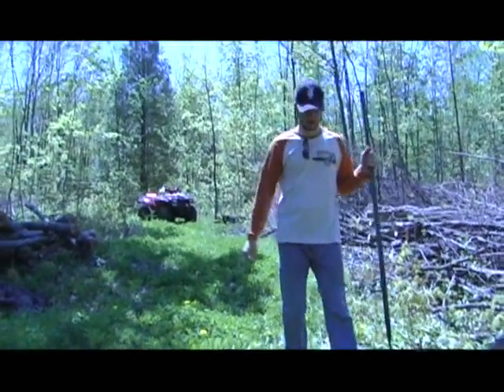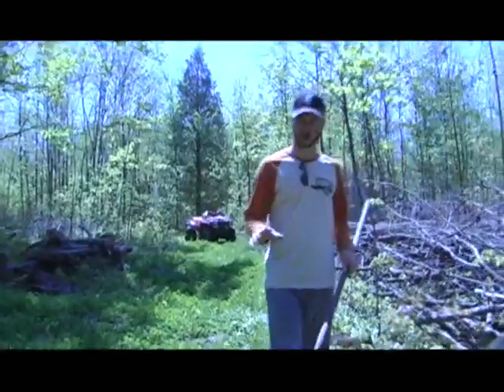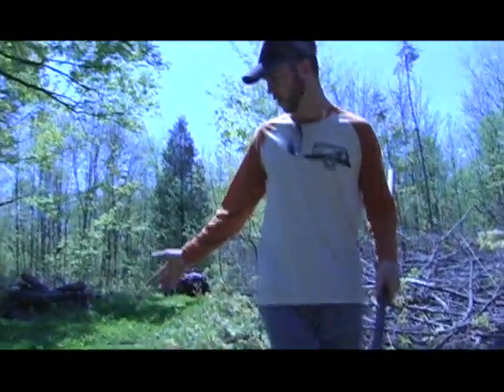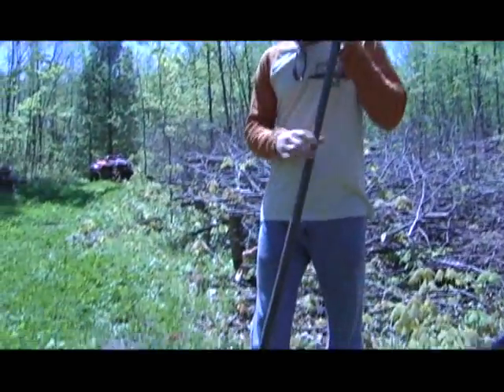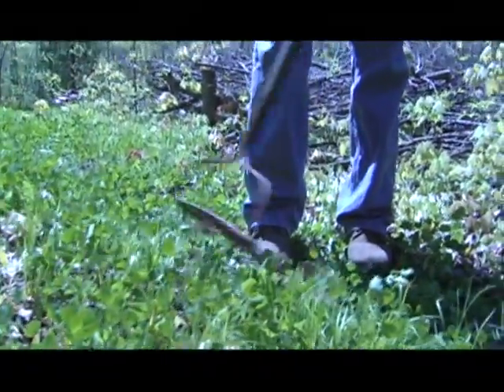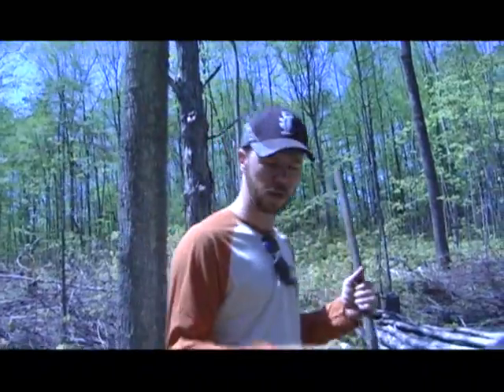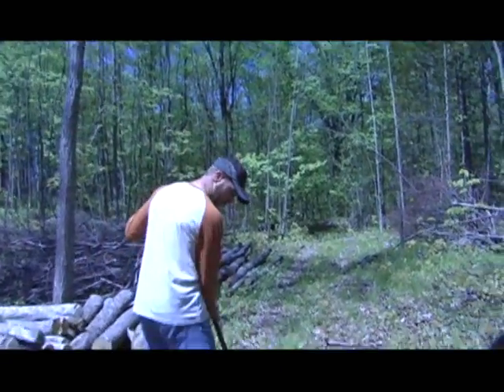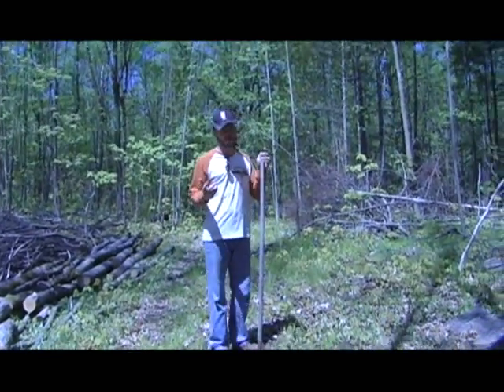How to Plant Your Walk n Toss Food Plot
Discover how easy it is to plant your own DIY food plot that will attract deer and wild turkeys. Steve Elmy of Rack Stacker Deer Products show how to do it. For more how to information on your DIY food plot